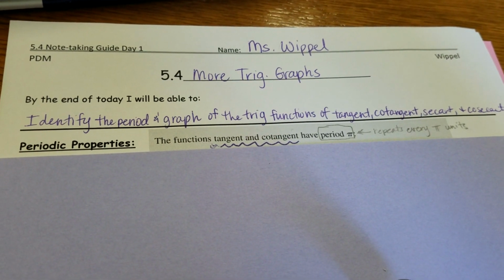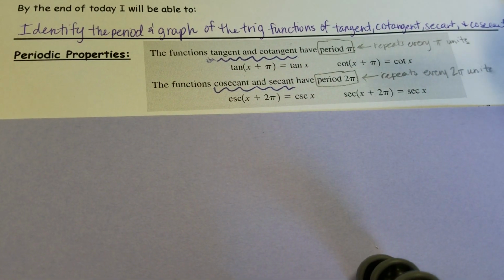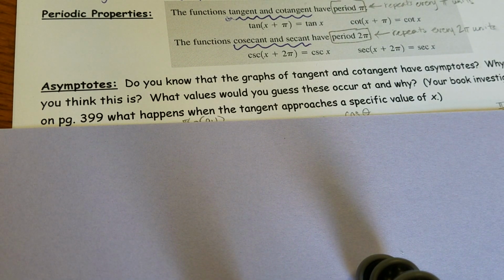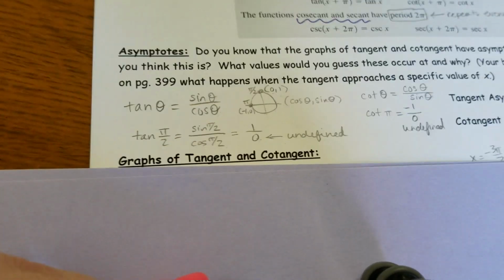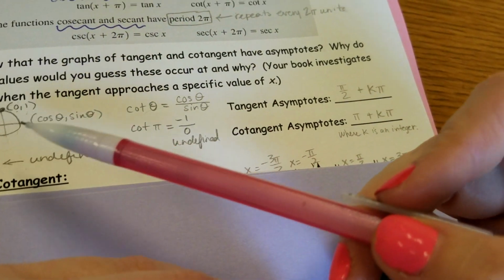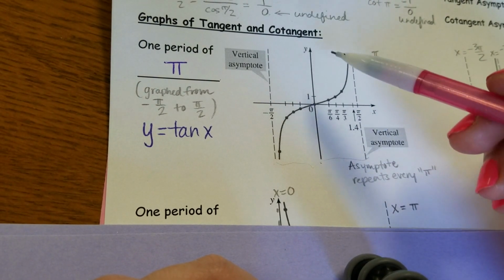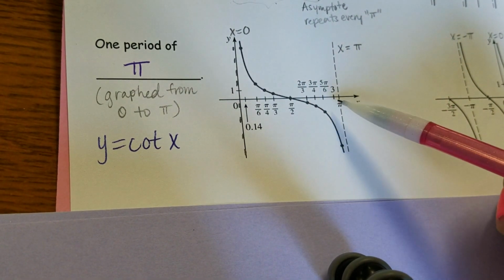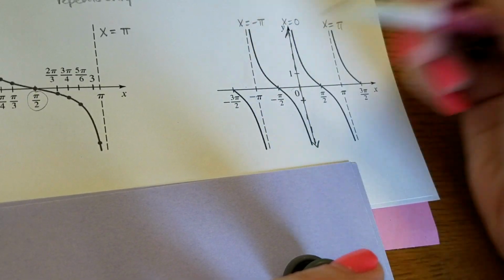5.4 Part 1 of 5 Precalc